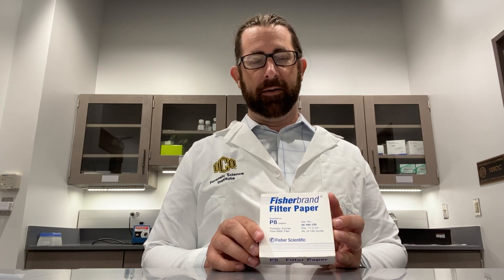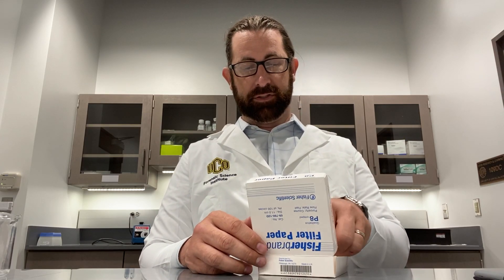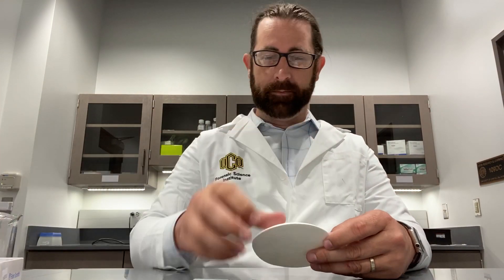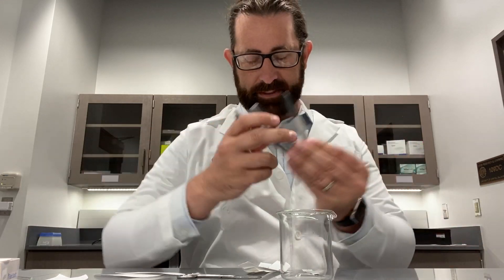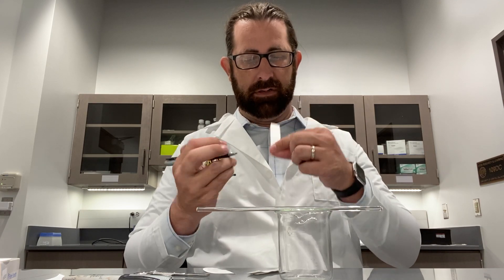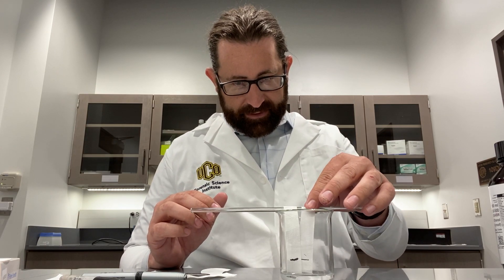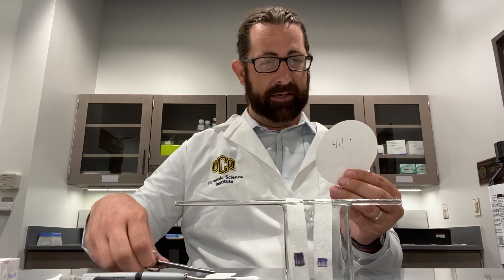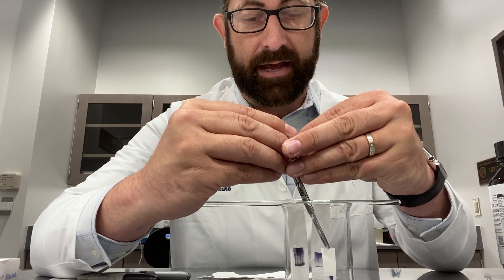Forensic Chromatography - With Dr. Creecy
James Creecy is the assistant director of the W. Roger Webb Forensic Science Institute and an assistant professor with the Department of Biology at the University of Central Oklahoma (UCO).